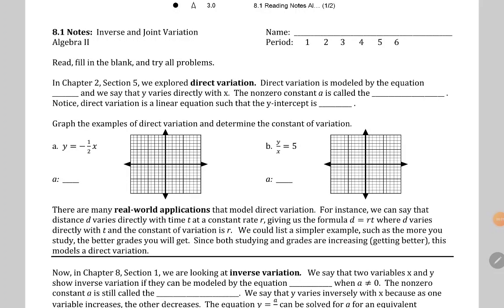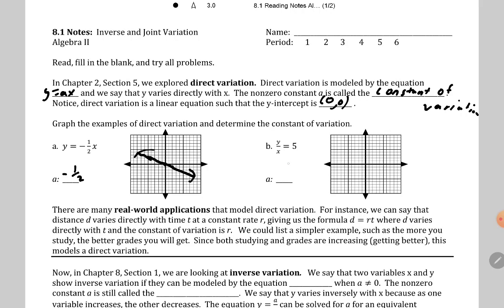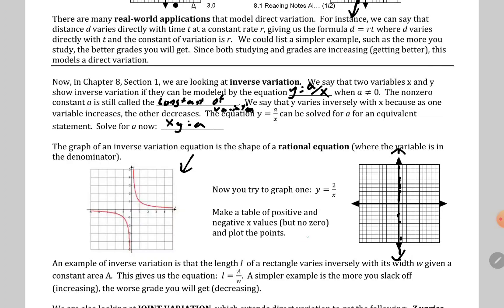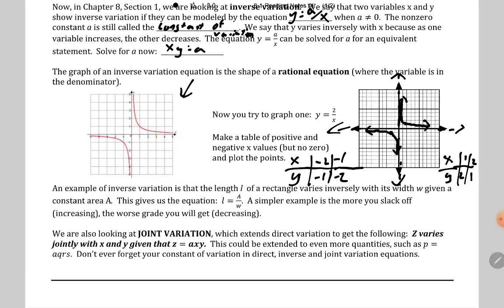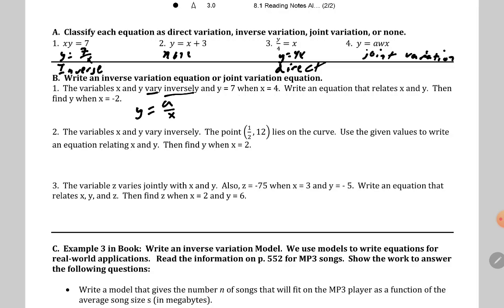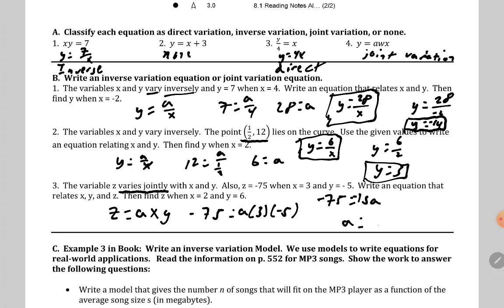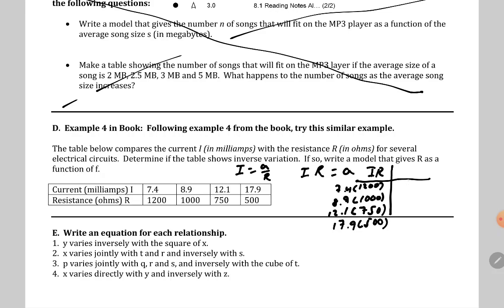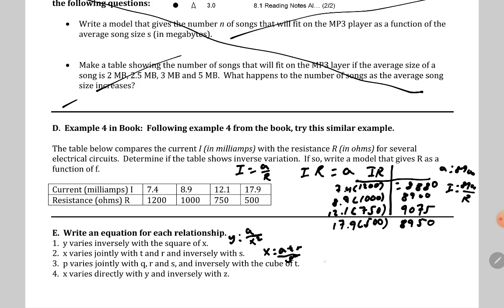algebra II 8.1 Inverse and joint Variation